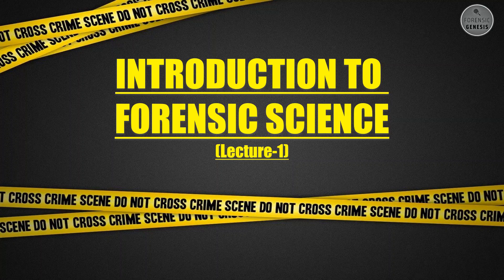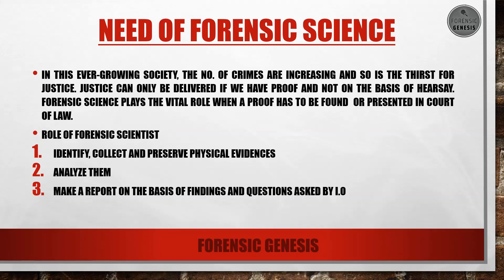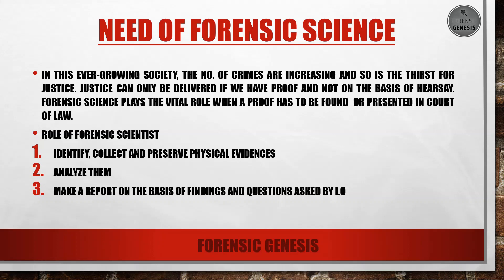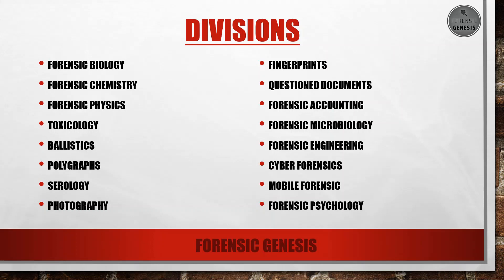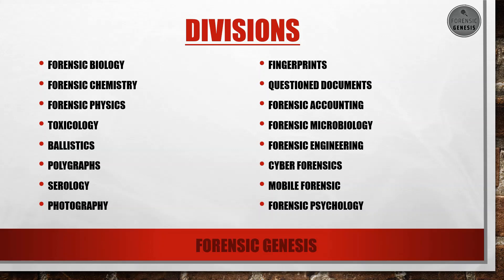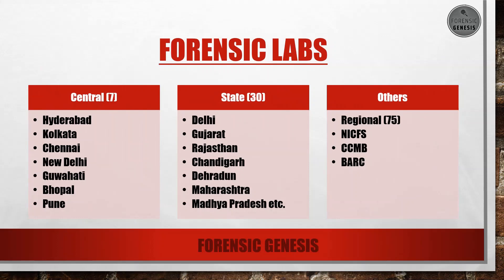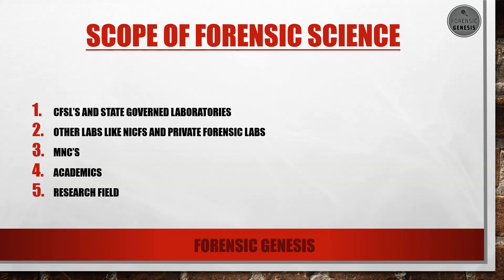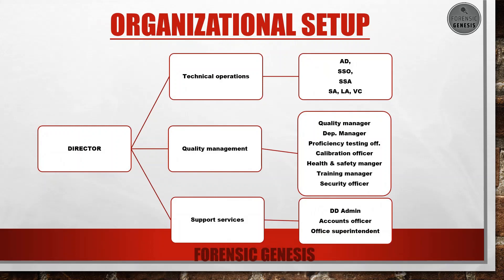Introduction to Forensic Science - Lecture 1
This video gives you a brief introduction to Forensic Science. It covers broad topics like:-
Definition
Need for Forensic Science
Scope
Division of FSL
Organizational setup